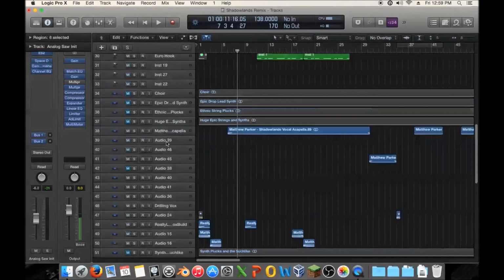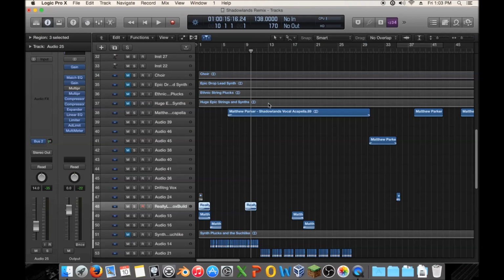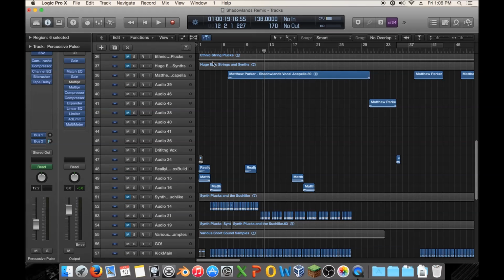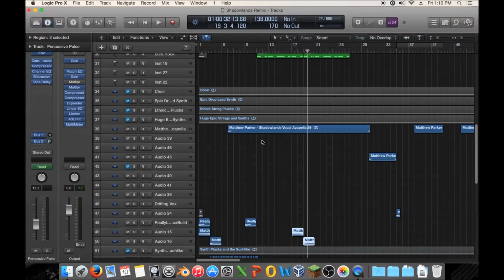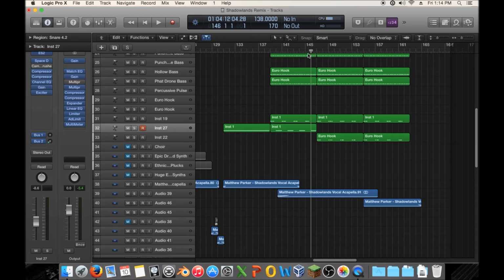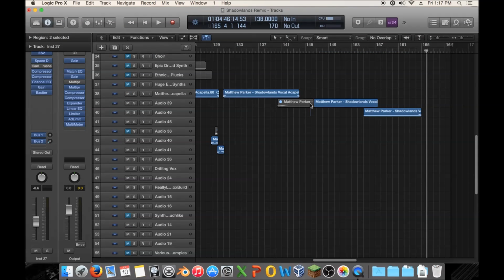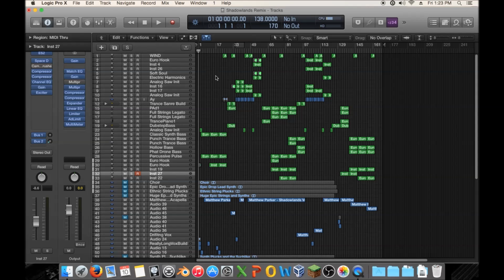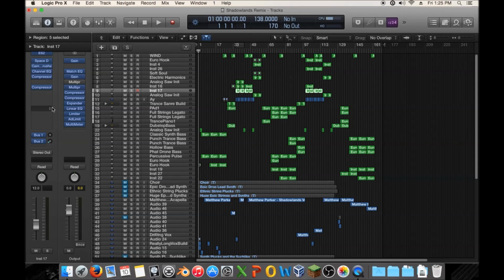Mastering EDM Ep. 35: Using Effects - Logic Pro X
Section 5: Building a Track (episodes 31-35)